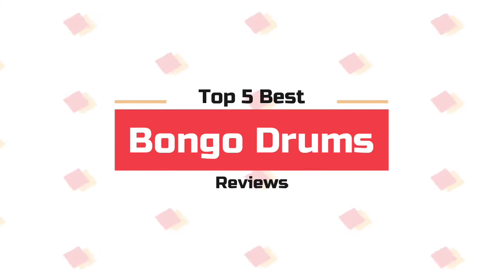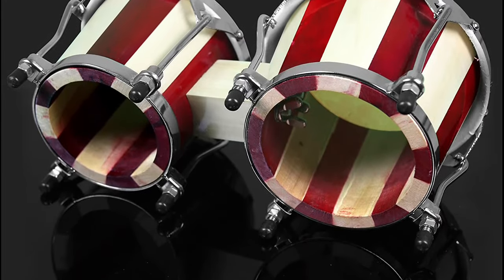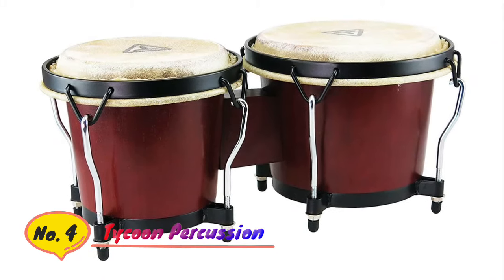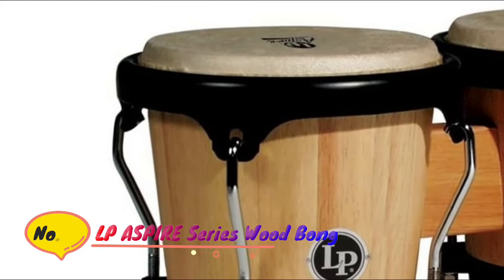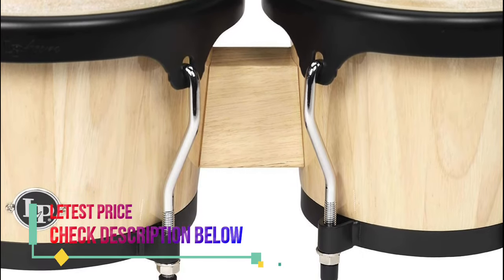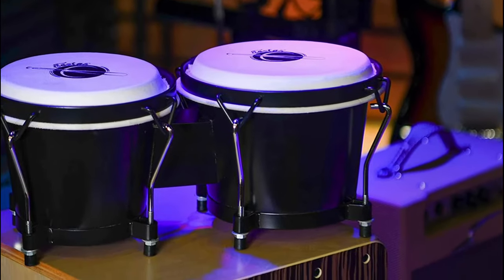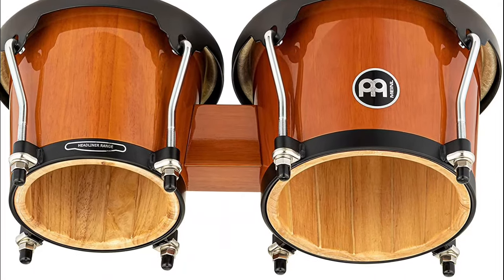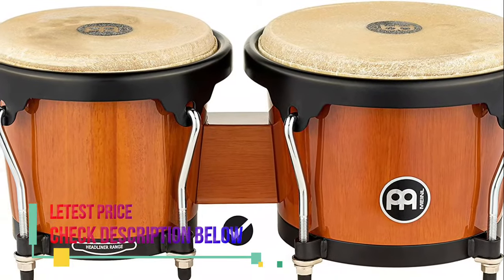Bongo Drums Reviews : 5 Best Bongo Drums 2021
Welcome To watch The 5 best bongo drums Reviews. Check details below :

1. Meinl Percussion Bongos with Rubberwood
[Paid Link]

2. Eastar Bongo Drums 6” and 7” Congas Drums
[Paid Link]

3. LP ASPIRE Series Wood Bongos
[Paid Link]

4. Tycoon Percussion 6 Inch & 7 Inch Ritmo Bongos
[Paid Link]

5. Pyle Hand Crafted Bongo Drums
[Paid Link]